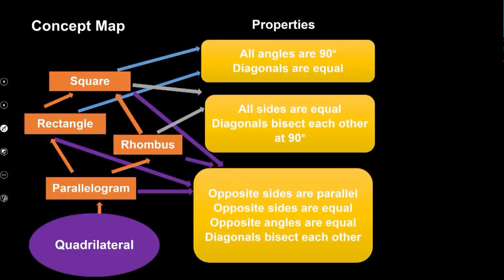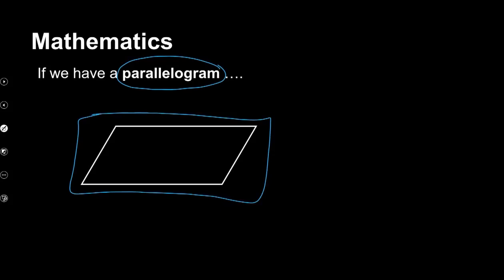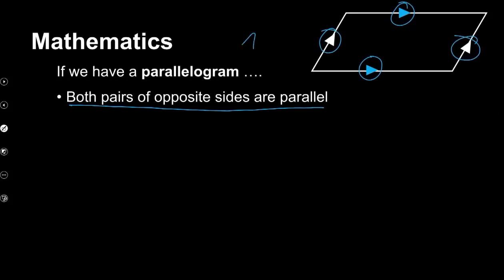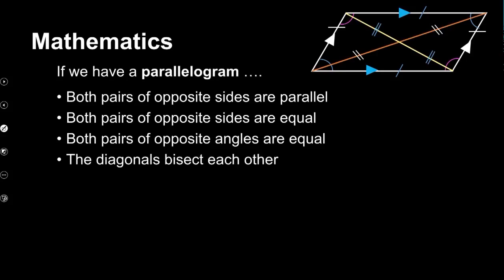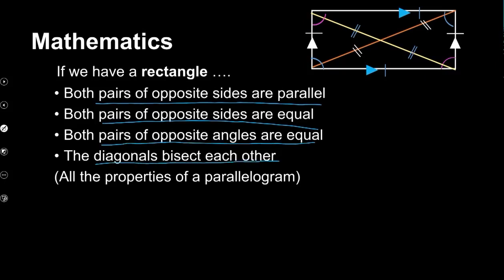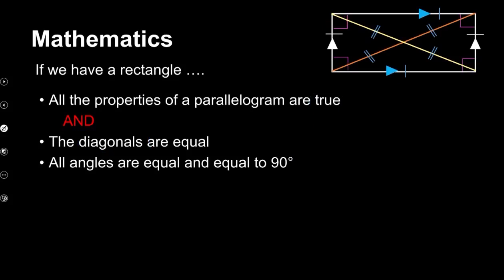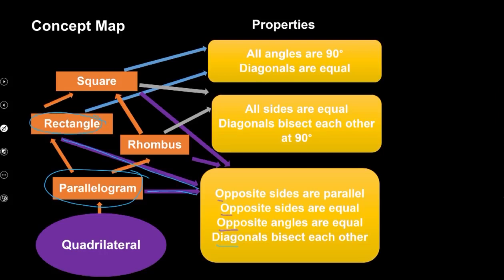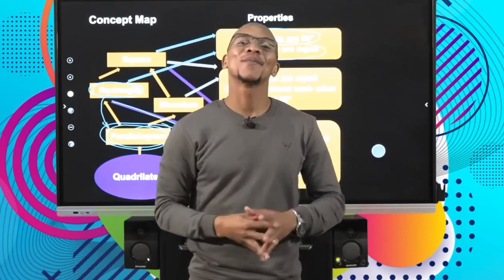Maths Grd 10 Special Quadrilaterals S1